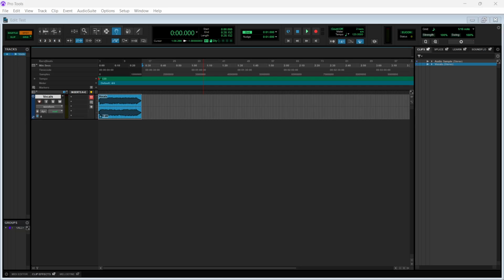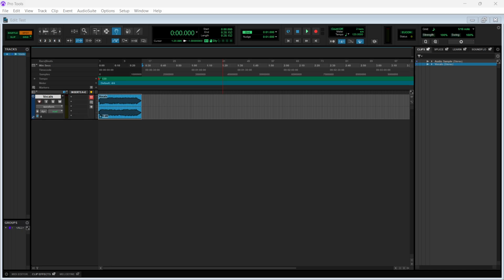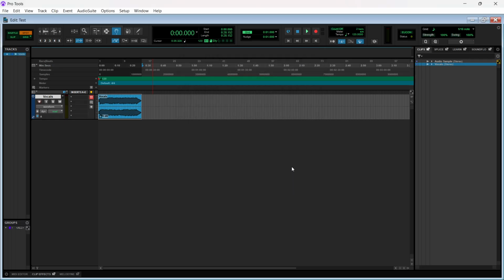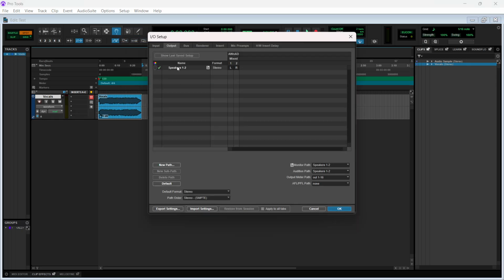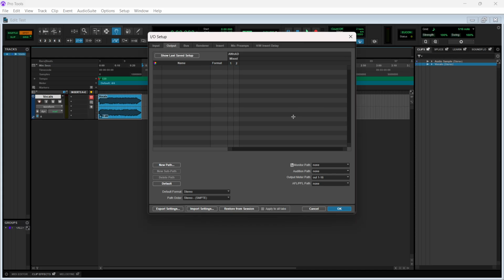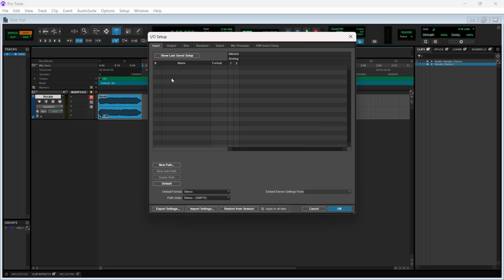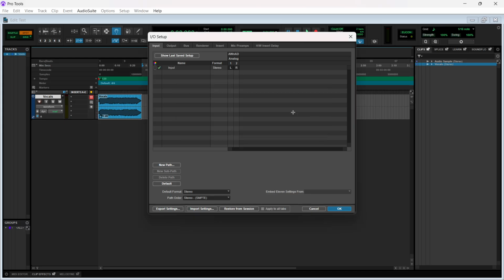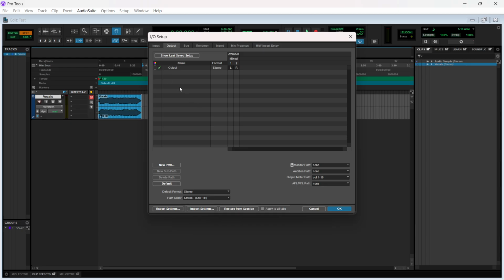How To CONNECT MIC To Pro Tools (QUICK & EASY) 2026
In this video, I'll show you how to connect mic to pro tools. This is a full guide on how to set up and use a microphone with Pro Tools in 2026. In case you've been trying to get your mic working with Pro Tools, this is the video you need to see!